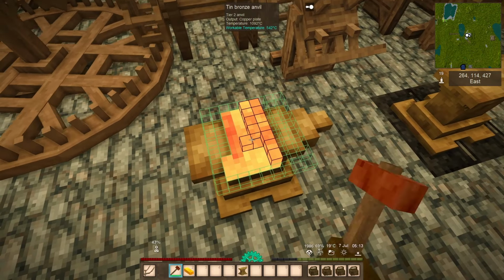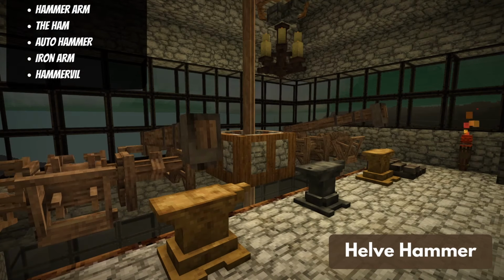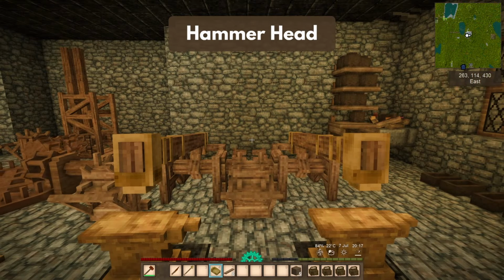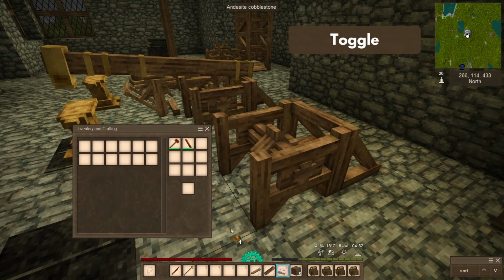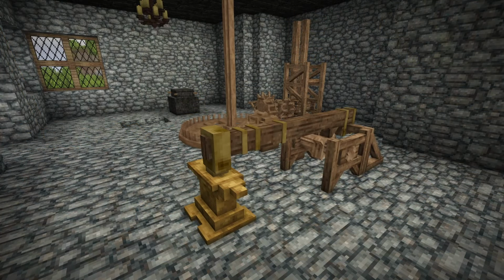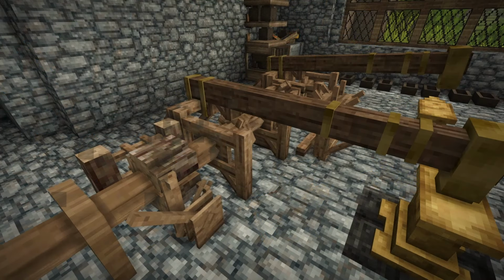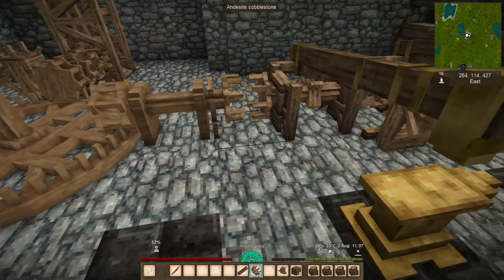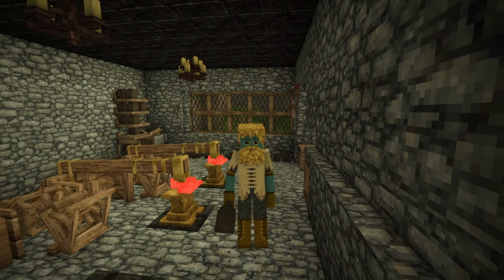VINTAGE STORY HELVE HAMMER HOW TO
Vintage Story Helve Hammer guide. In this video I will show you how to contract a helve hammer, brake, transmission and clutch.

-- Video Contents --

00:00 Intro
00:36 Helve Hammer
01:26 Hammer head
01:53 Base and toggle
02:25 Working helve hammer
03:08 Brake
03:24 Transmission and clutch
04:00 Stopping the hammer
04:45 Wrap